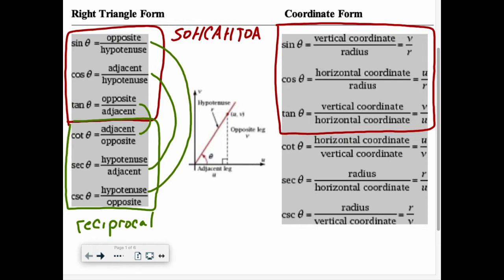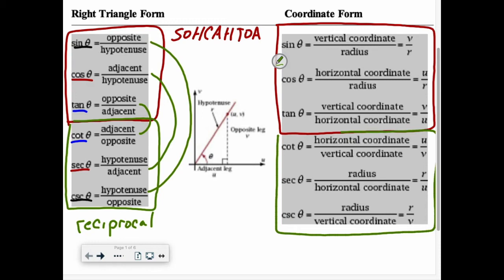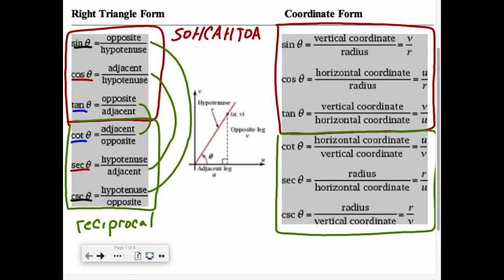PreC 2.4a values of the six trigonometric functions